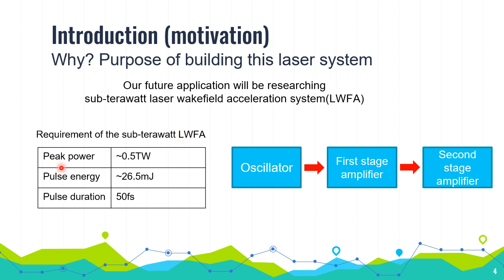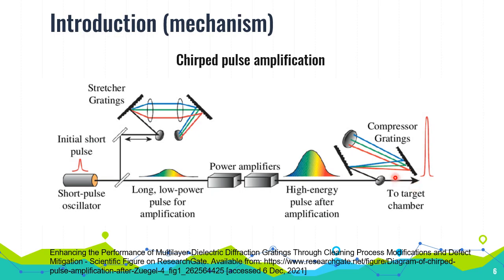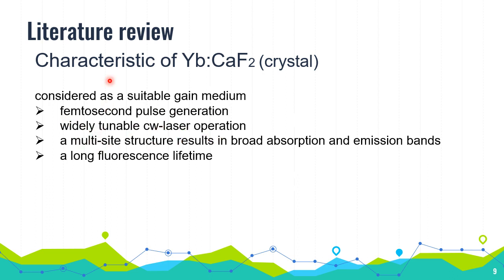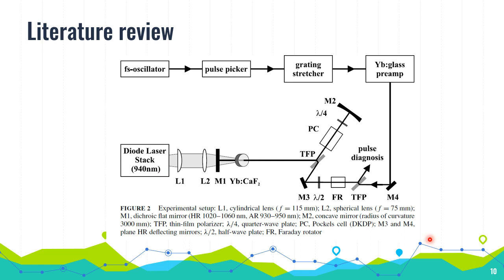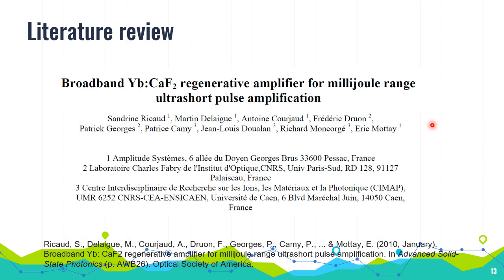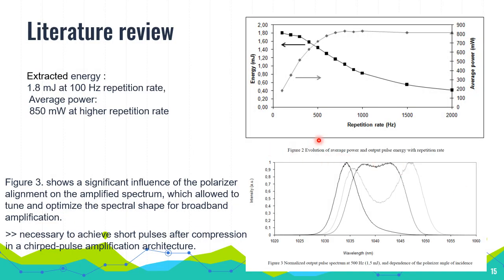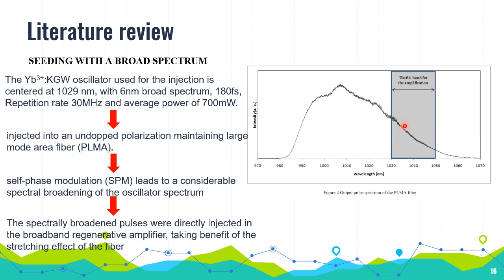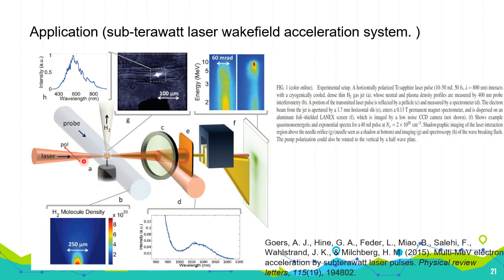1100115475 Seminar Report 2021 Fall